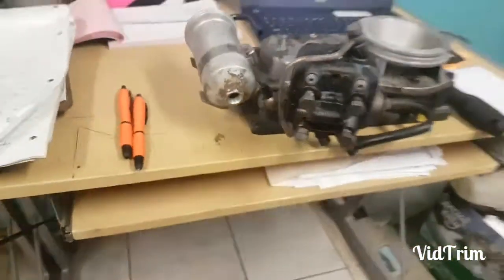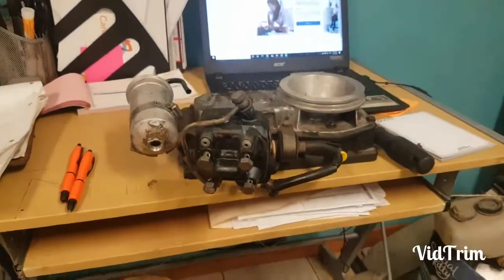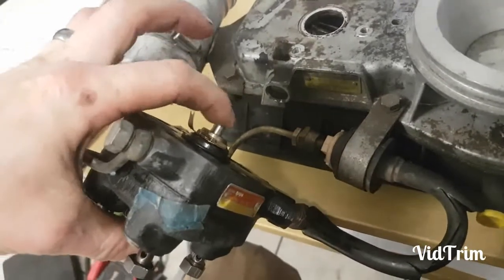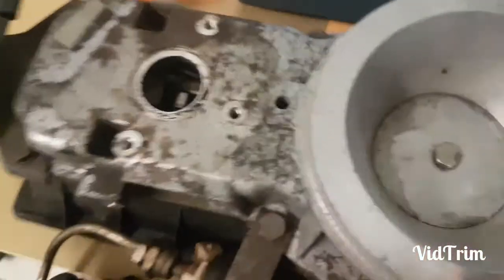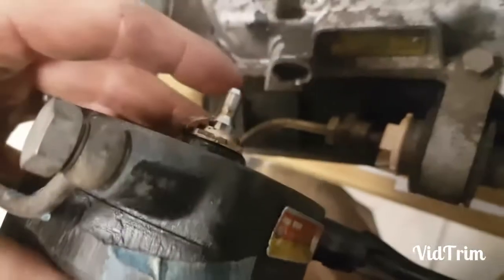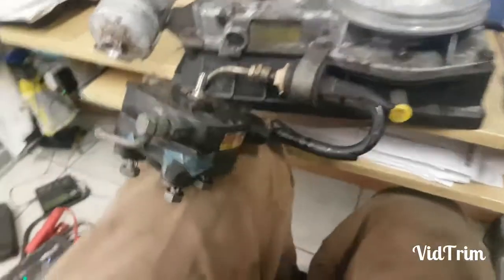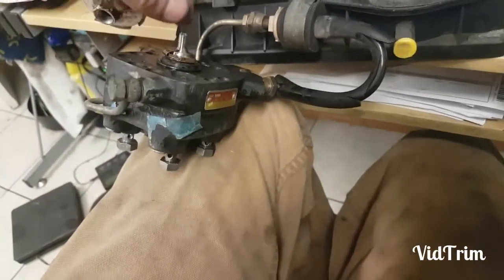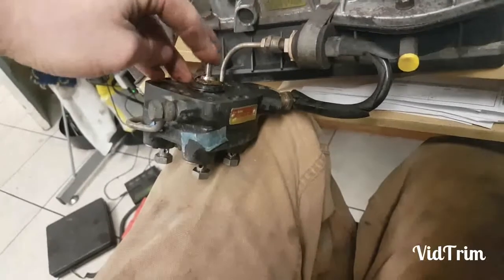VW fuel distributor